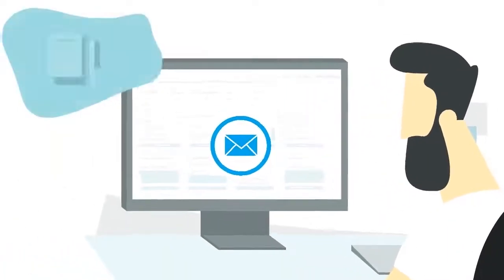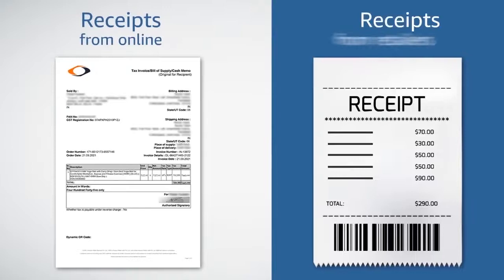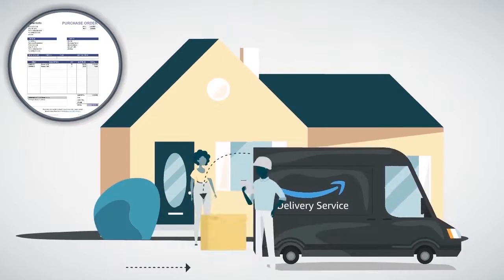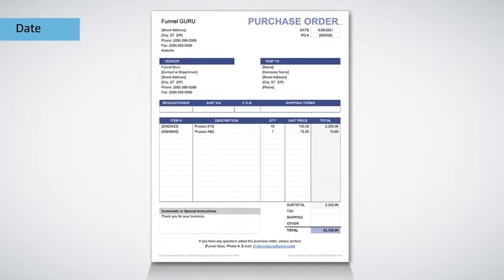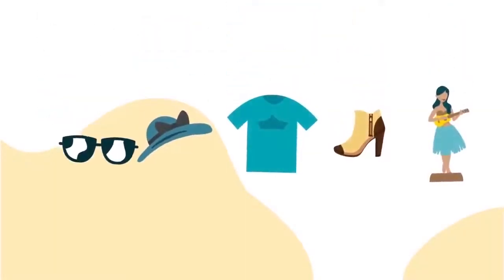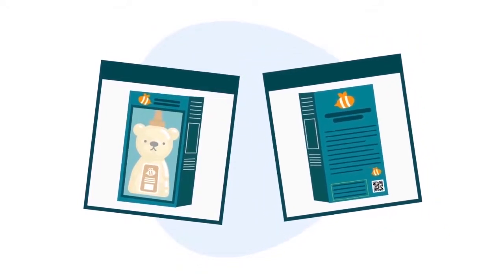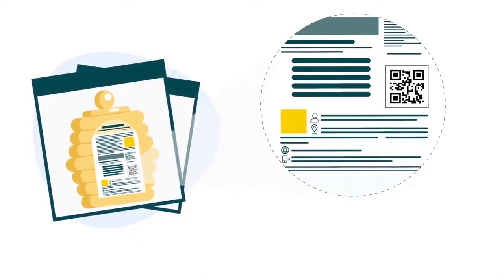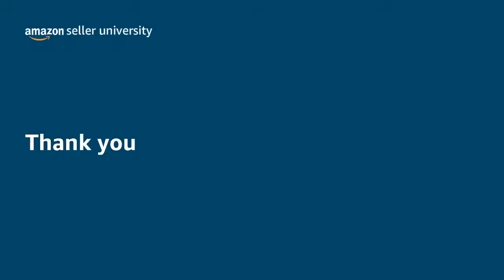Listing Restrictions- Categories and products requiring approval (EG)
This video explains the listing restrictions, categories and products requiring approval in Egypt.

Have a selling account?